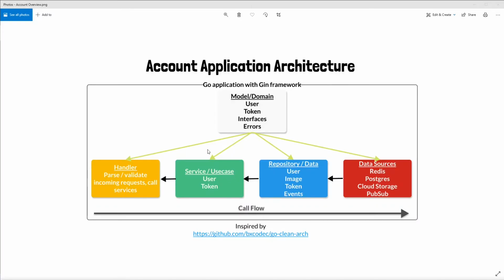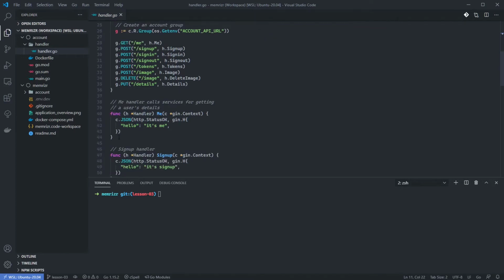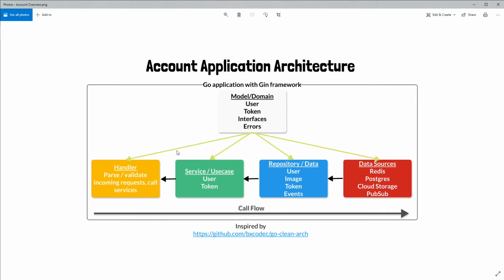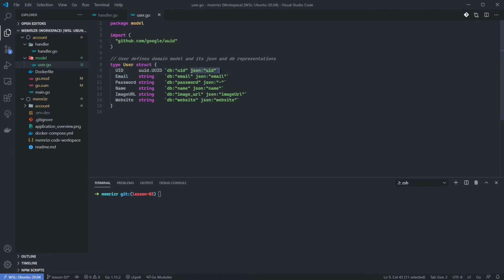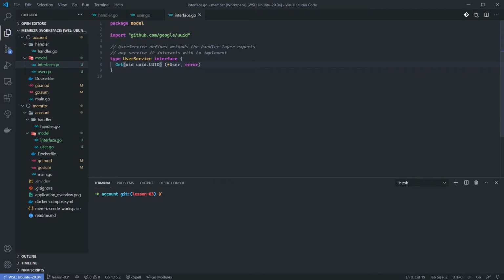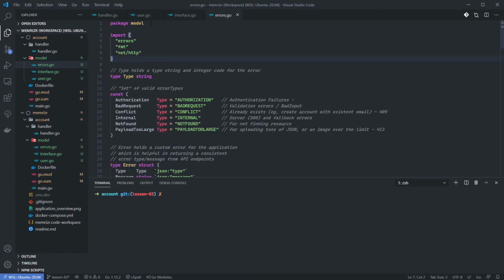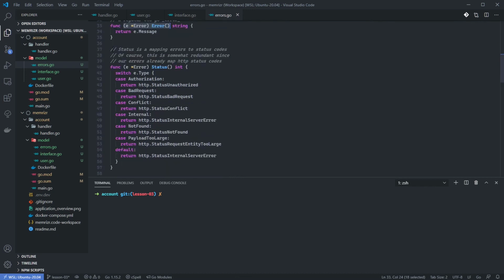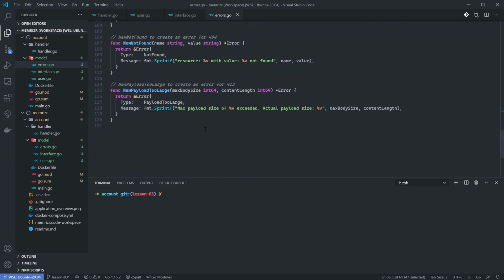03 - Application Architecture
Learn about application architecture based on clean architecture in this Golang application for managing user accounts and authentication. We'll describe our application layers and how they lend themselves to unit testing. We'll also scaffold out application models, errors for handling http errors, and interfaces defining the expectations of each layer.

All code for this tutorial can be found on Github!